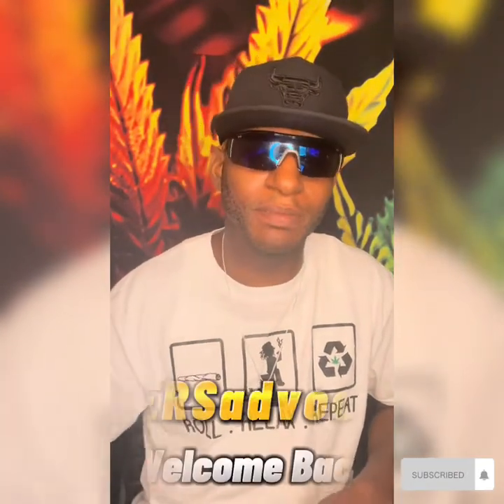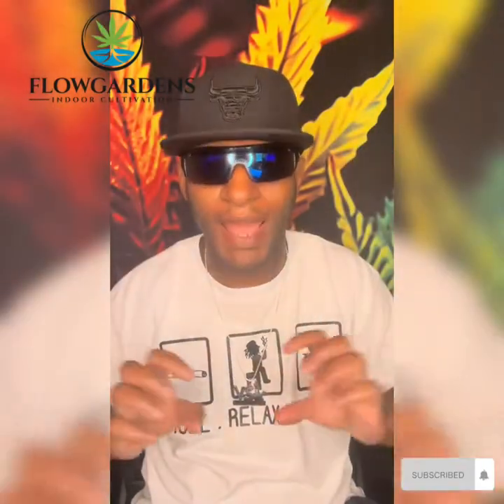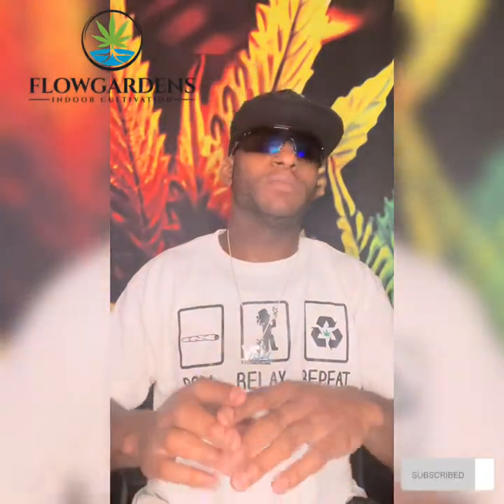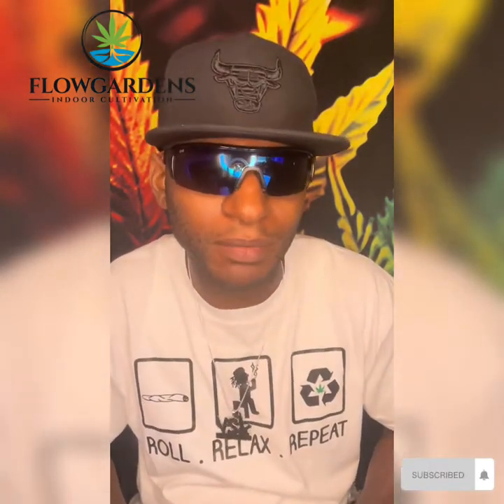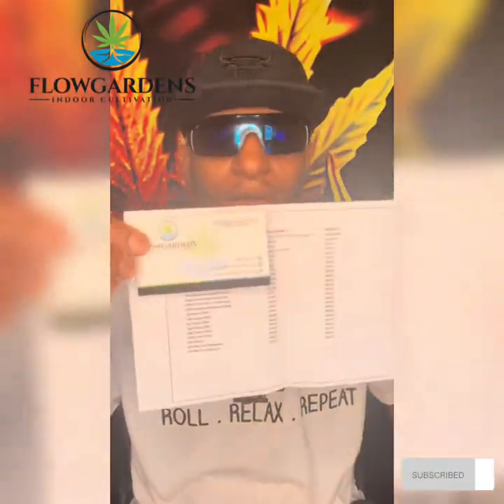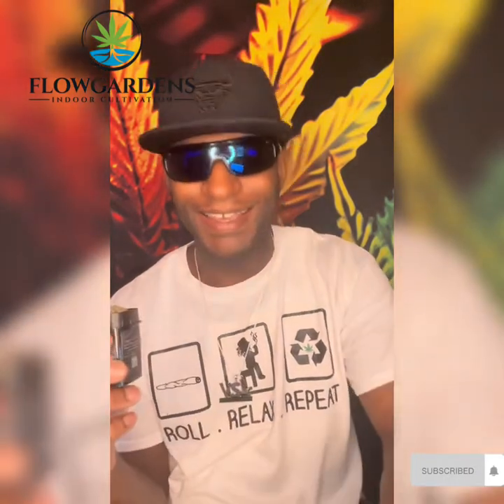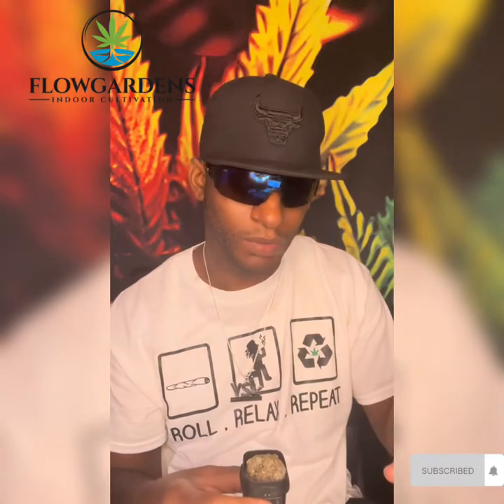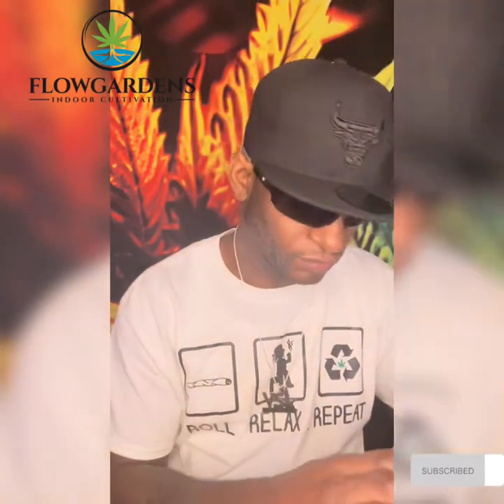Flow Gardens Hydroponics “Unicorn Butter” ￼(Purp Pheno) High Potency￼⛽️💪🏾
Flow Gardens
STRAIN: Unicorn Butter (Purp Pheno)
Hydroponic